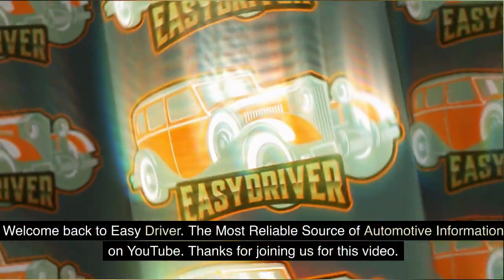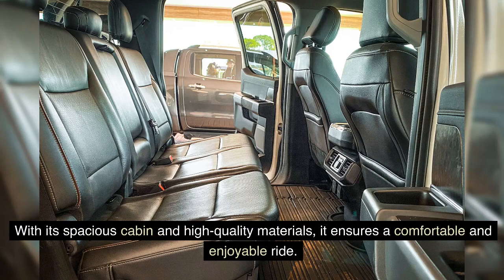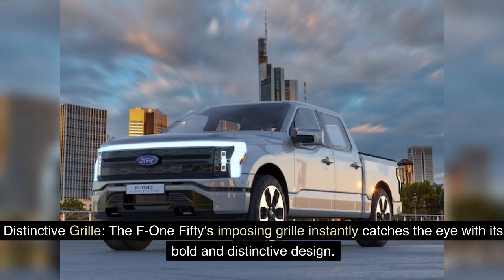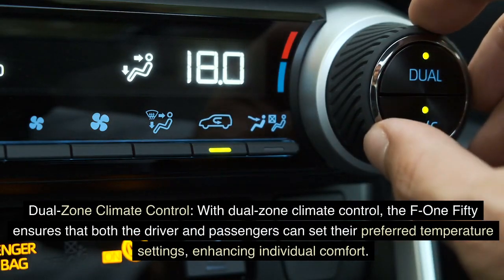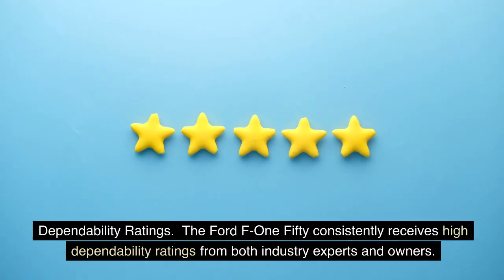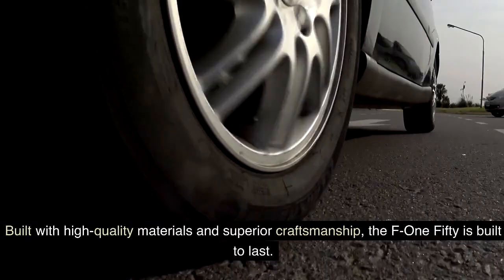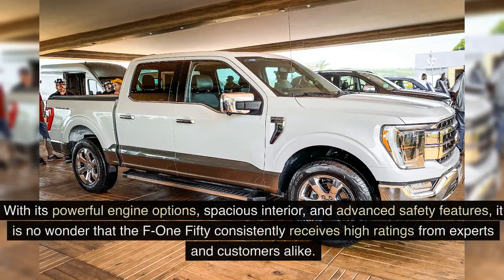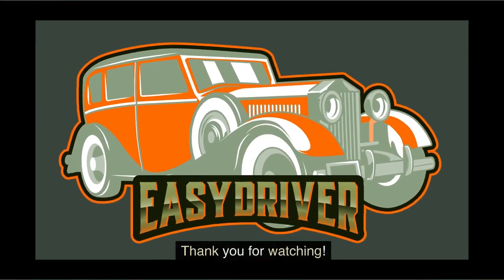The Ford F-150: Mastering Safety, Performance, & Innovative Features! | Part 2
In Part 2, unravel the Ford F-150's exceptional design, reliability, and durability that set it apart from the competition! Dive into its well-crafted interior, sleek exterior, and smart storage solutions, offering comfort and functionality. Explore its reliability ratings, impressive warranty coverage, and long-term durability, ensuring peace of mind for owners. Discover how the F-150 retains its value remarkably well, solidifying its status as a wise investment. Whether you're a truck enthusiast or seeking a reliable workhorse, the F-150's performance, safety, and innovation make it a standout choice in the market.